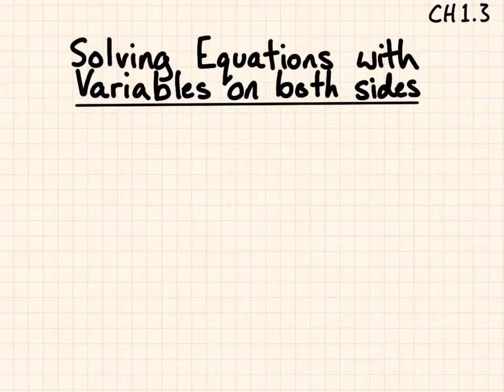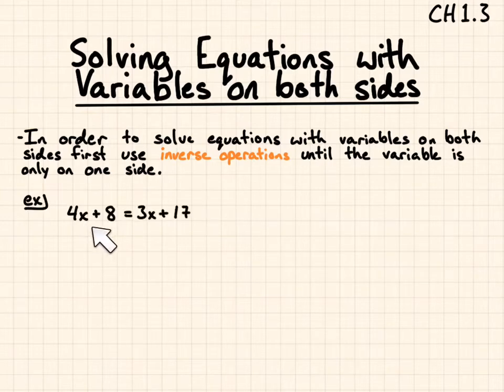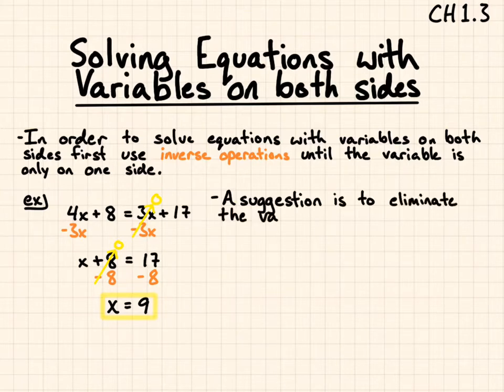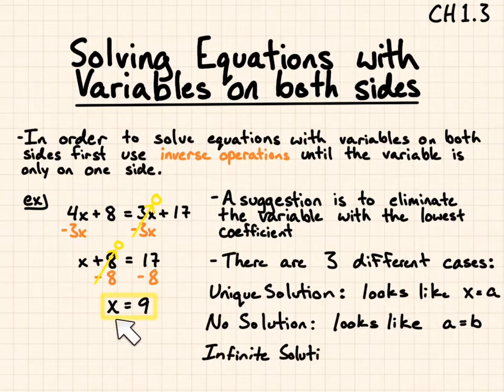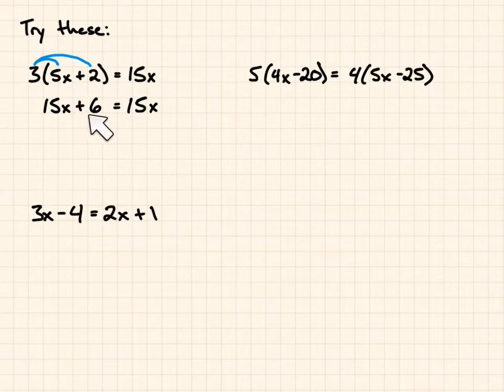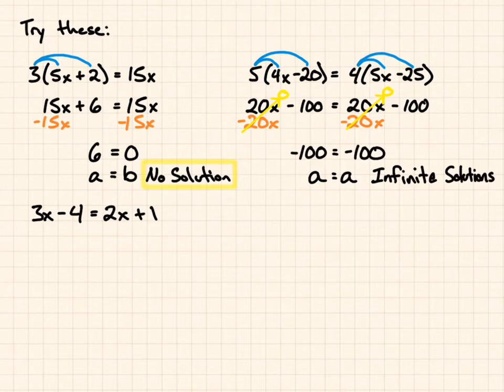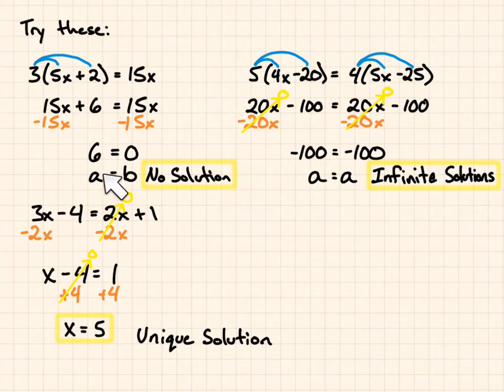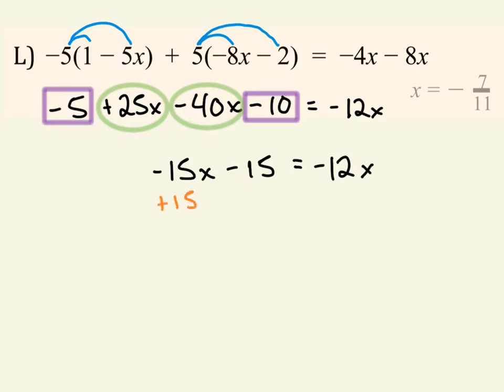Equations with variables on both sides - Notes on Ch 1.3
Supplements to a math 8 or Algebra class
Here is a great resource for getting instant feedback on your understanding of the topic:
    - Khan Academy "Equations with variables on both sides"